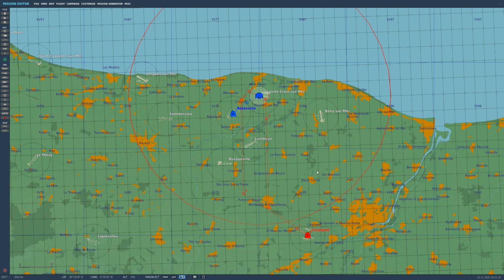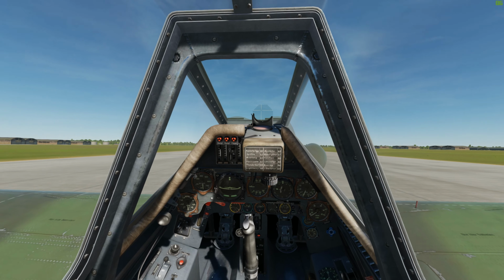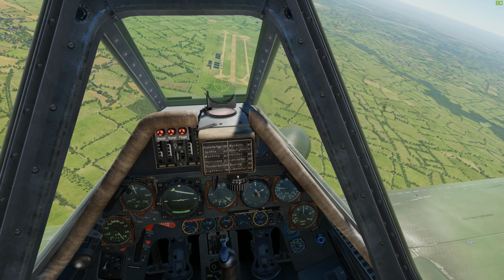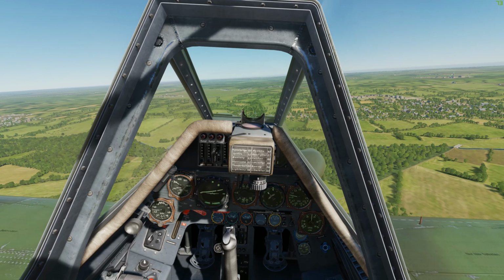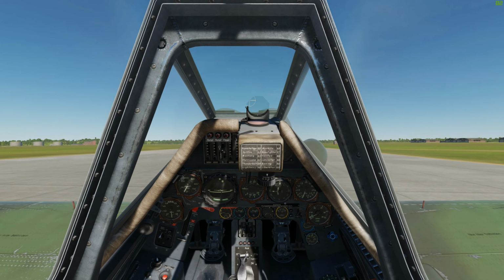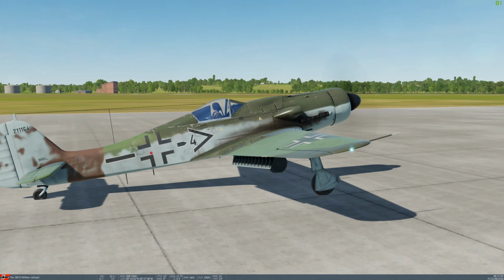DCS World FW190D PAYING CUSTOMER REVIEW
The FW190Dora Has been out for a while. DCS Warbirds are growing so lets take a quick look.